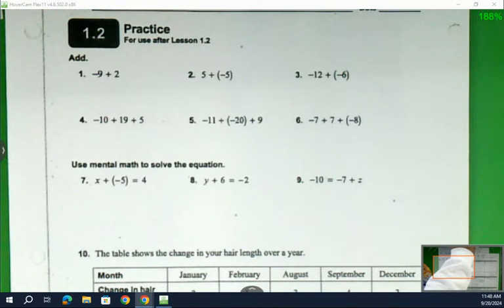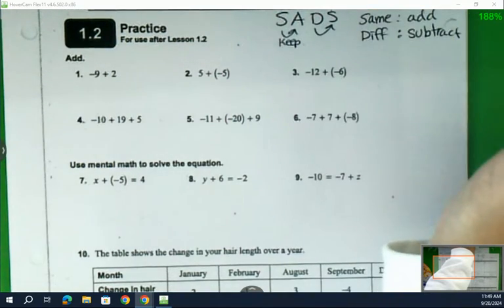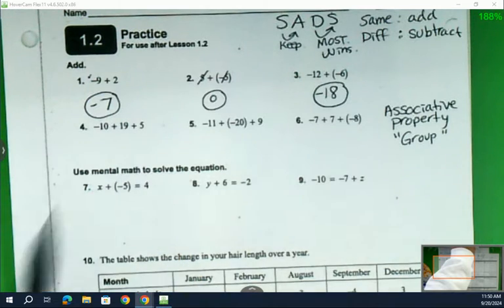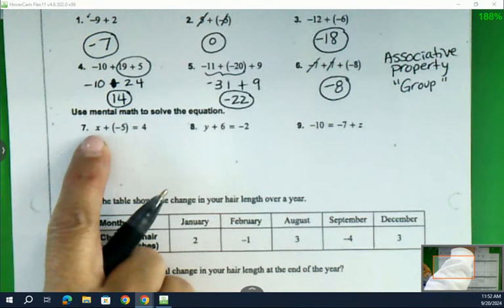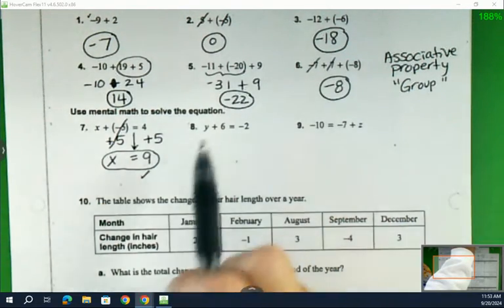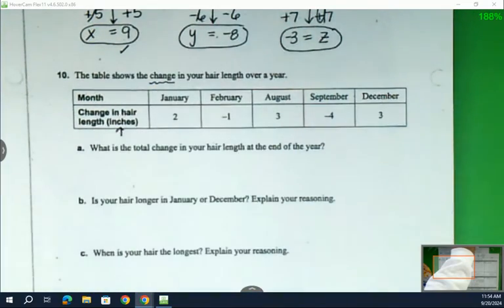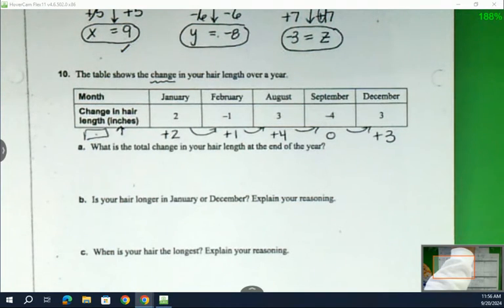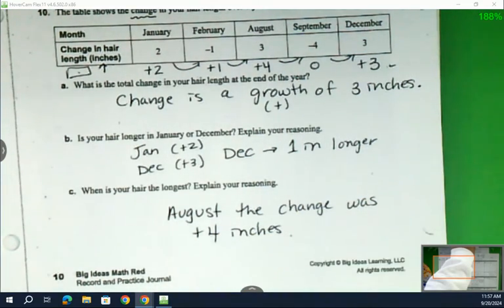Journal p 10 (1.2 Practice)